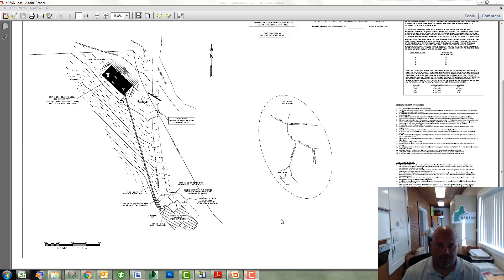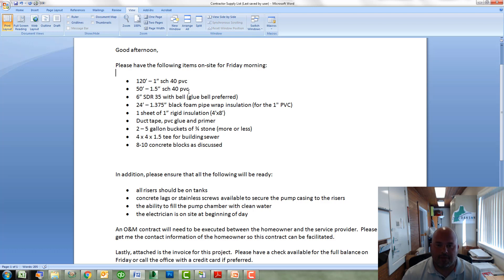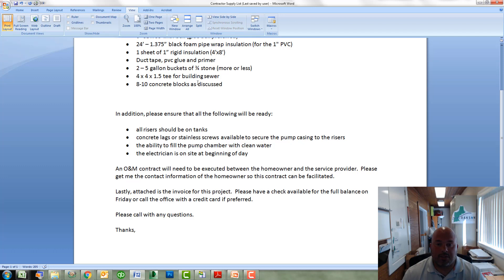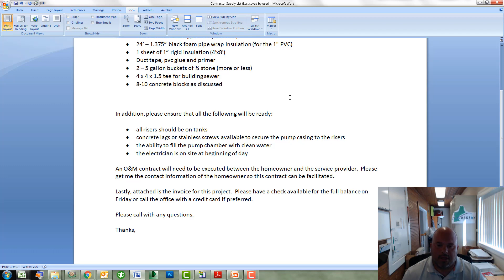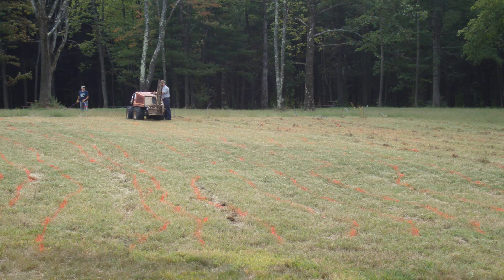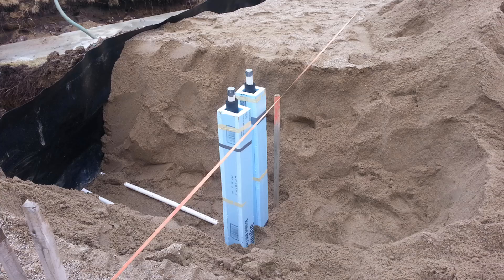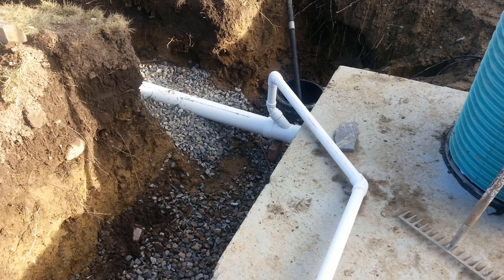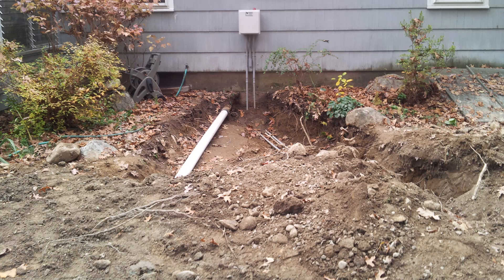Preparing for a Perc Rite® Drip Dispersal Installation | Oakson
Rob Sarmanian of Oakson explains how to prepare for a Perc-Rite® Drip Dispersal installation to site contractors.

Oakson: Your Perc-Rite Expert in New England

The Perc-Rite® Drip Dispersal system is a non-invasive, flexible, and environmentally sensitive means of wastewater disposal, providing equal distribution across hundreds of application points throughout the dispersal field.  Installation of the drip dispersal tubing can be on a sand bed or plowed into existing soil with the construction method selected specific to the conditions on the site.  The minimum amount of cover material required over the tubing can be as low as 6”. Together with the 1/2″ thickness of the tubing, this can result in eliminating or significantly reducing mounds.  Primary, secondary or tertiary quality wastewater can be handled, depending on the needs of each site and permitting agency.

Perc-Rite® Drip Dispersal Systems are assembled in the United States and factory tested before being shipped.  Oakson is the sole New England distributor, providing design, installation, and operational assistance to the region since 2005.